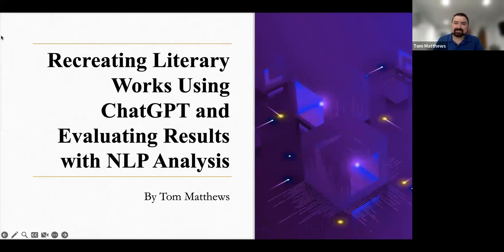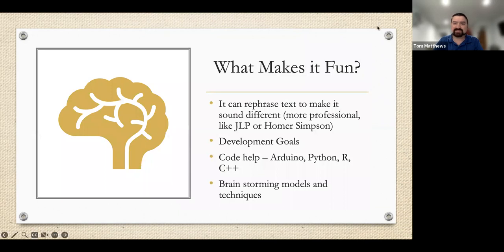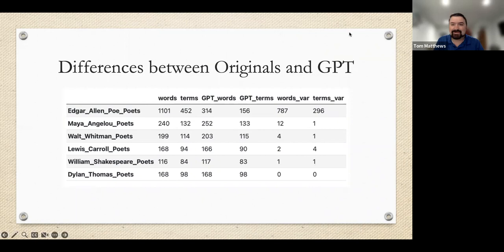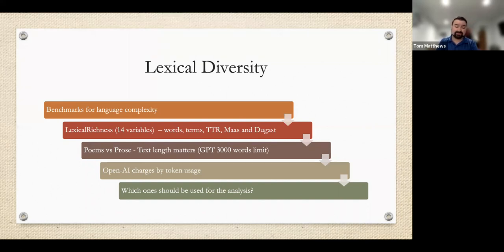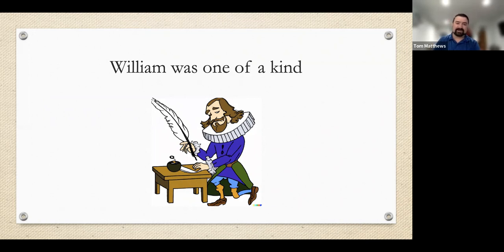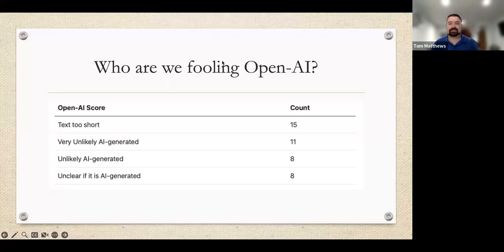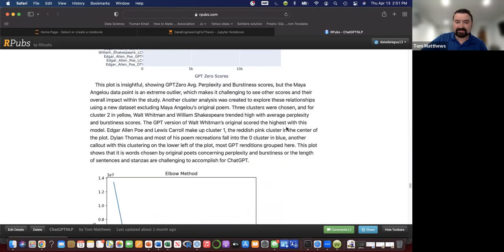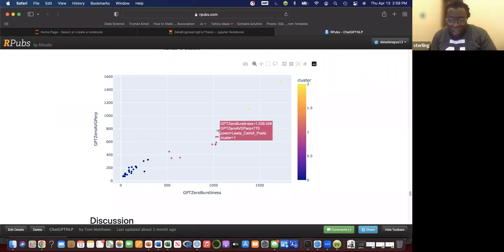Thesis Defense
Master of Science Data Science & Analytic Storytelling - Recreating Literary Works Using ChatGPT and Evaluating Results With NLP Analysis